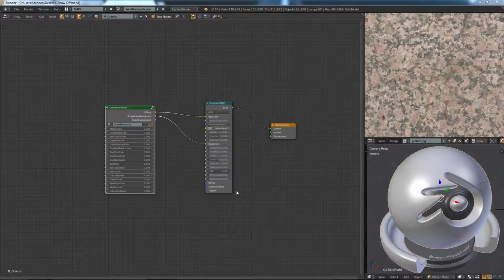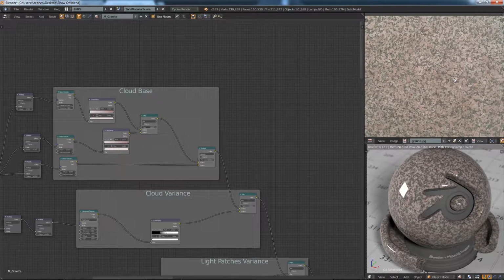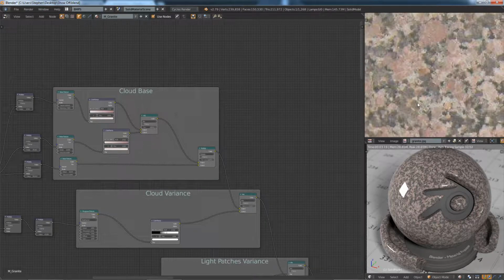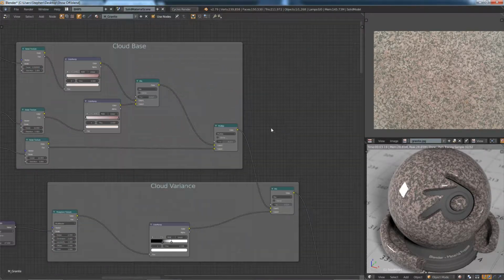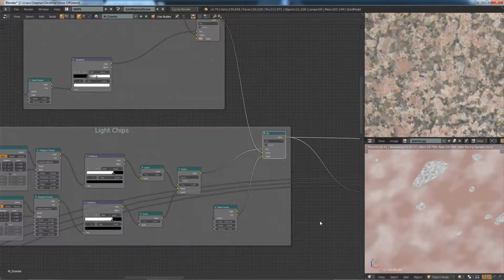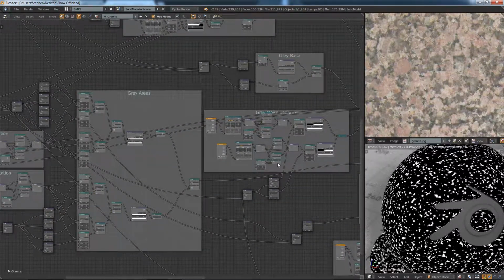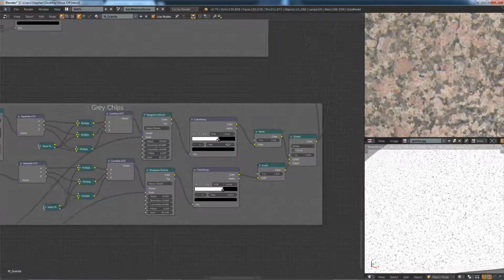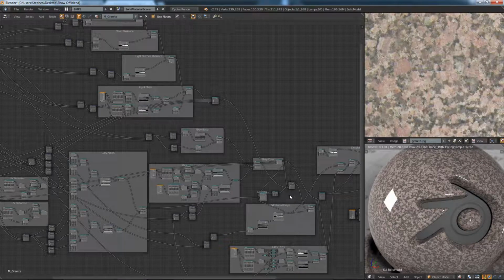Blender Procedural Granite Shader, Tips and Tricks pt2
In the second of this 4 part series I will dissect the node tree of the granite shader. I talk about some of the workflow i followed to build up various layer of detail into the shader and how I break down reference images to decide how to structure the nodes.

There you will be able to learn the basics of using Blender, modelling, lighting, unwrapping, texturing, the Node Editor, rendering, compositing.